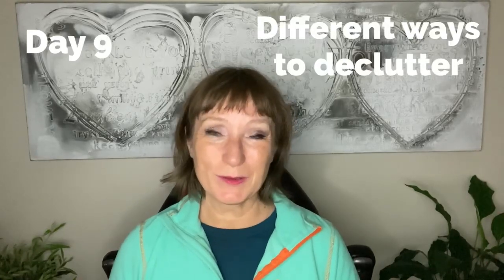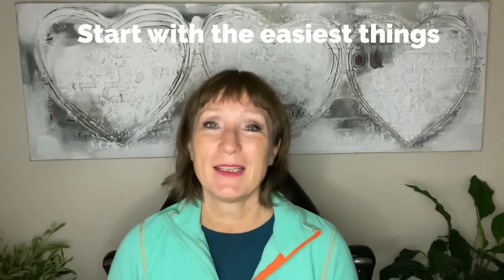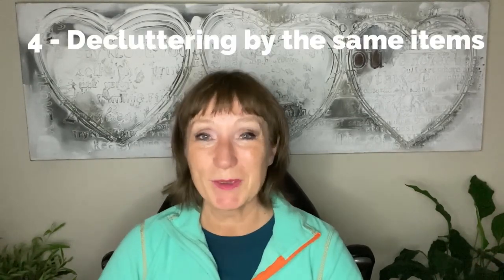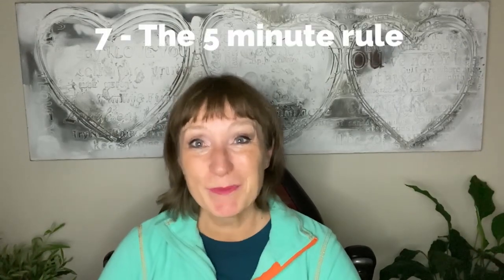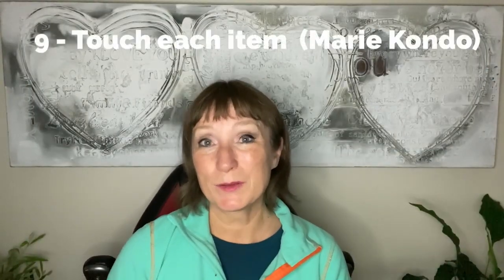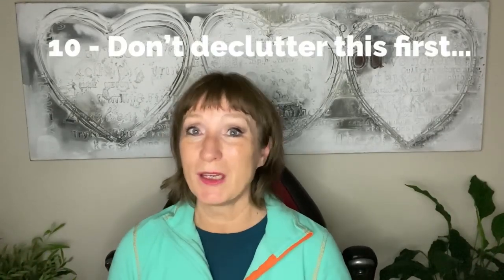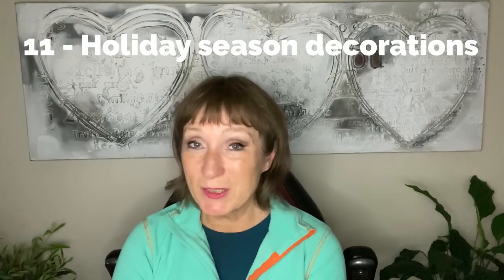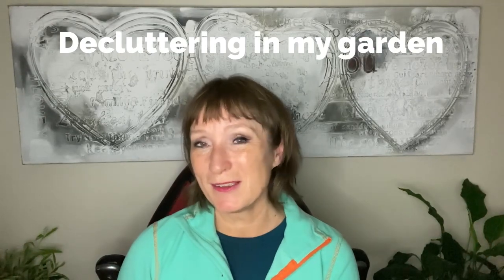Day 9 - Decluttering Challenge - Different ways to declutter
In this video I share 10 different ways of declutter. I have tried many ways of decluttering in the last couple of years, and here’s a summary of them.
Different approaches to decluttering
What to declutter after you have got some experience
Let me know which one you like the best of all the decluttering approaches!
And of course, I have decluttered today too. I have prepared my garden for the winter season, and I have found something that was broken and something I didn't use anymore!